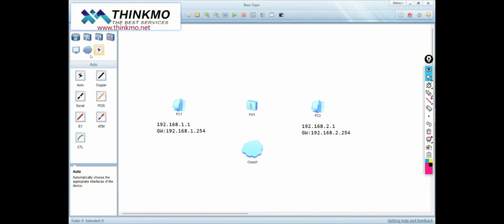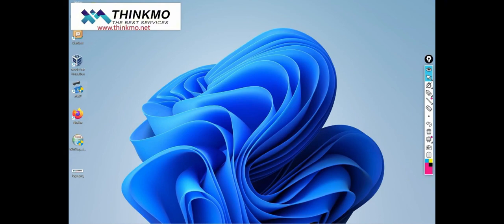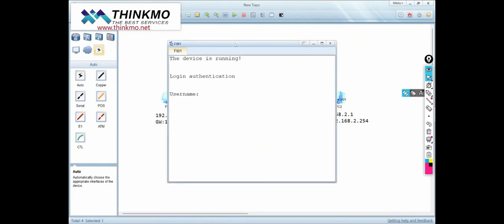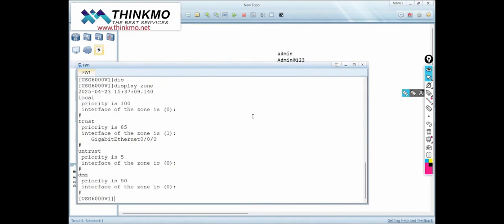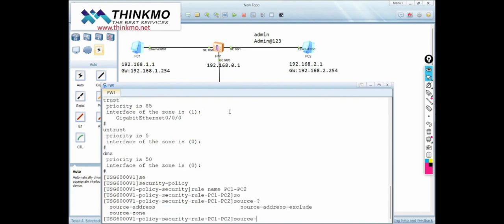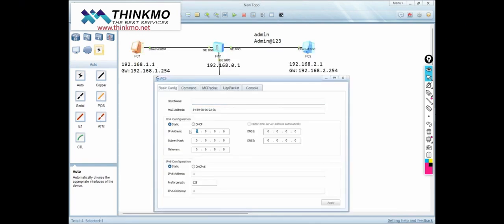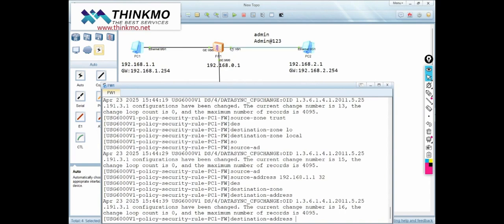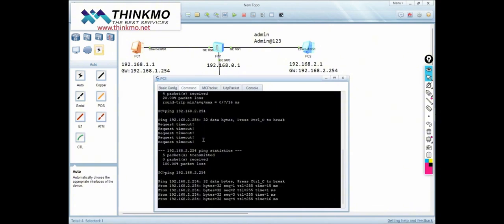Explanation of the Firewall Configuration | Step by Step Detailed tutorial